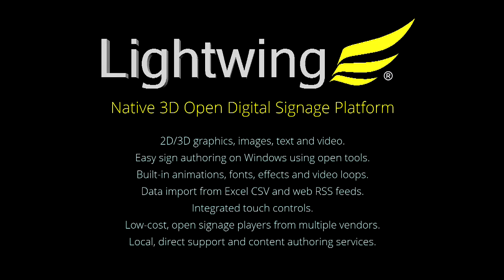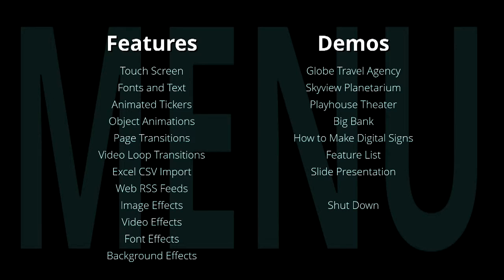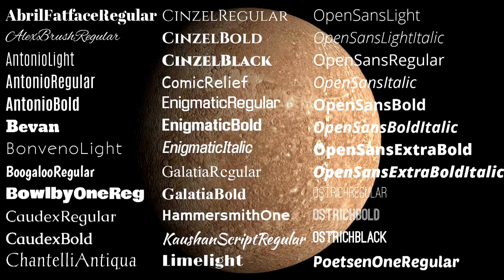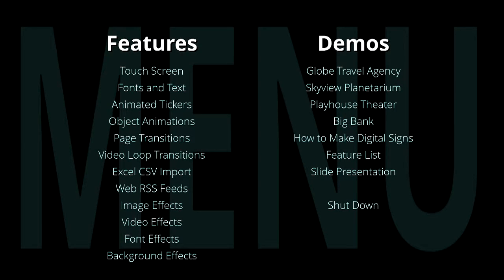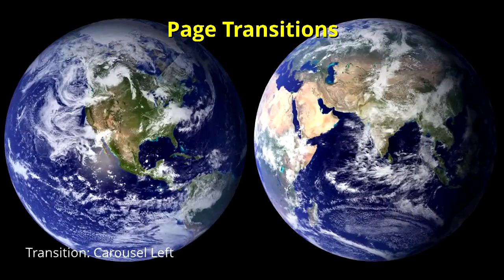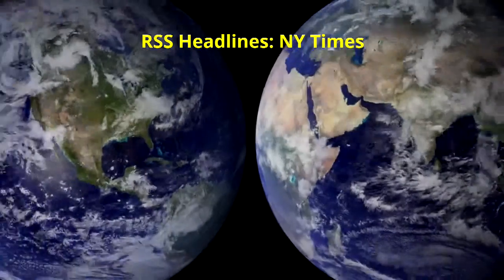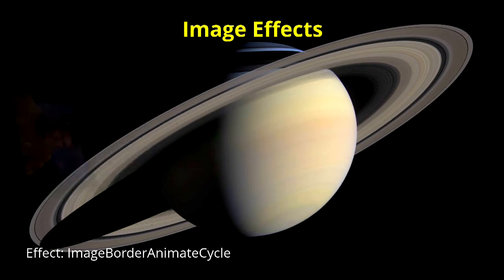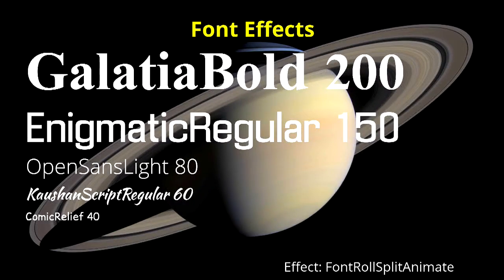Lightwing Features Demonstration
Demonstration of the major features of the amazing Lightwing digital signage platform for low-cost ARM i.MX6 sign players. Narrated by Clay D. Montgomery, the developer of Lightwing.